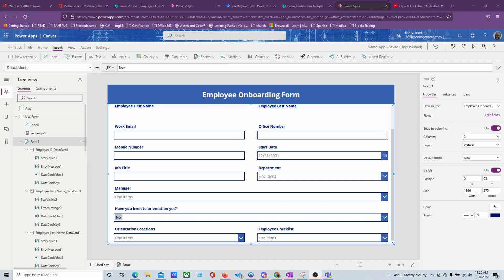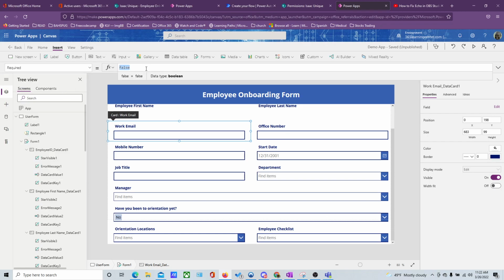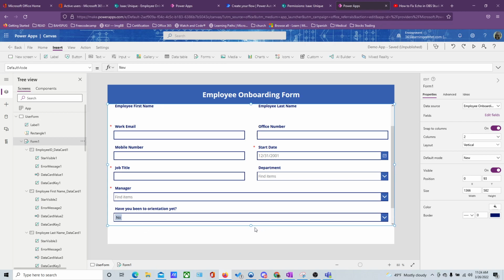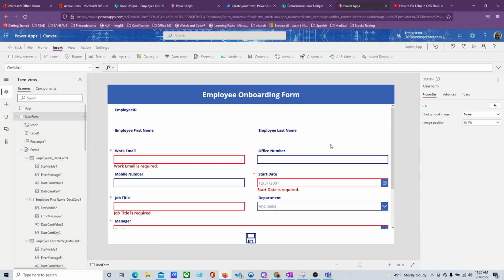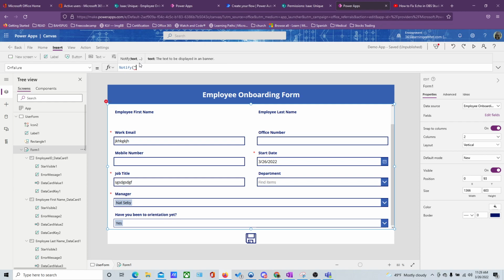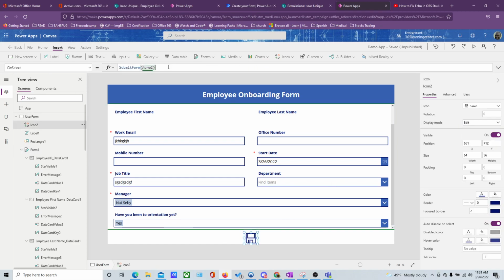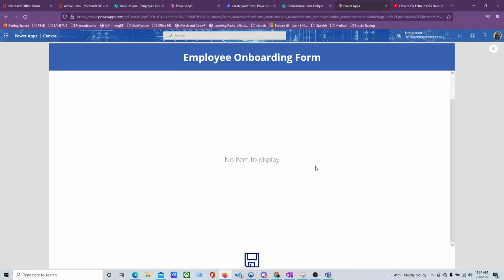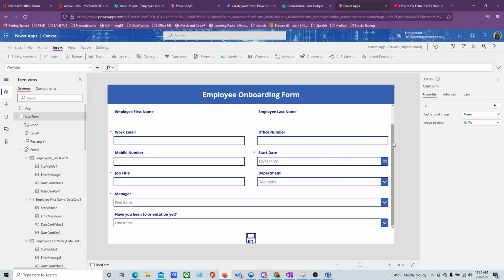Employee Onboarding App part 2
In this video, I continue with the Employee Onboarding App and add some functionality.